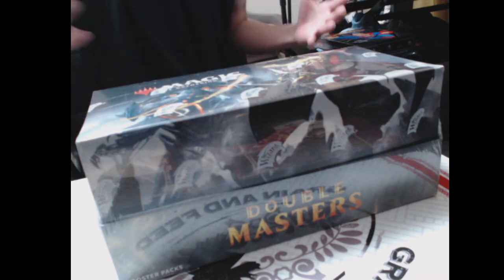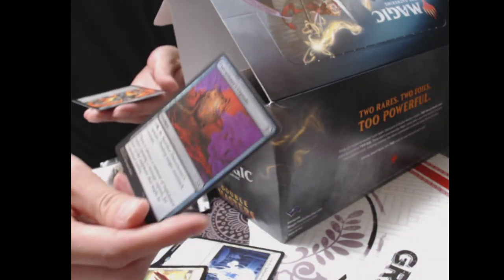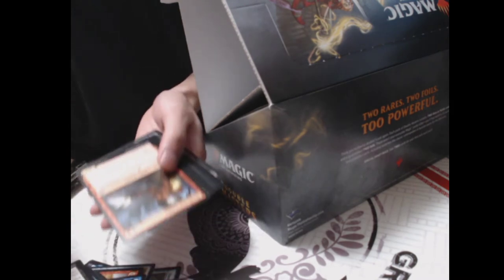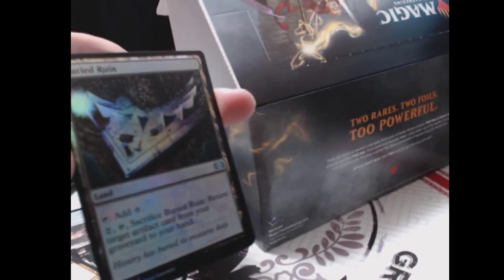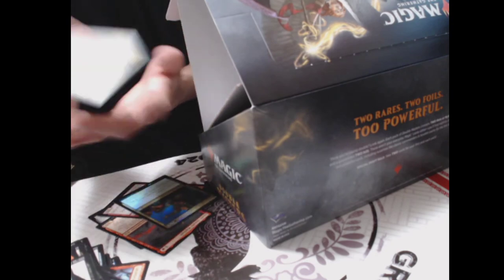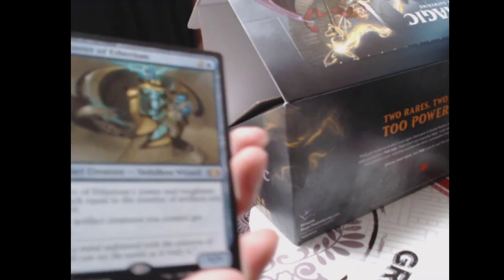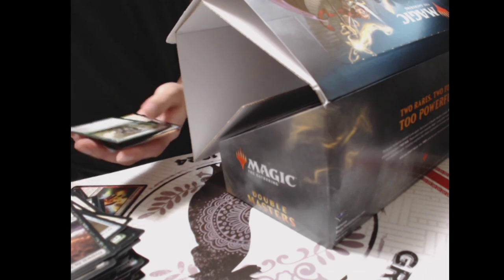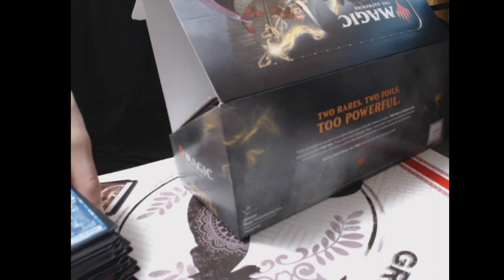Opening an ENTIRE Booster Box of DOUBLE MASTERS ~ Magic: the Gathering ~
Yep an entire box of DOUBLE MASTERS opened right in front of your eyes